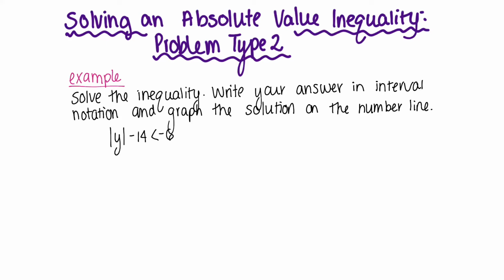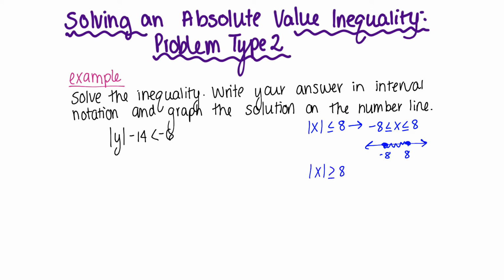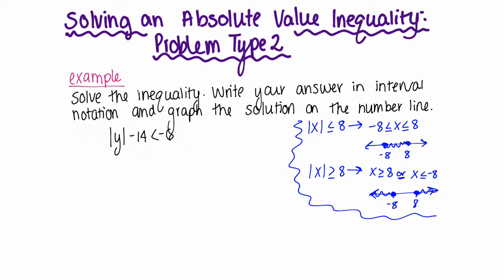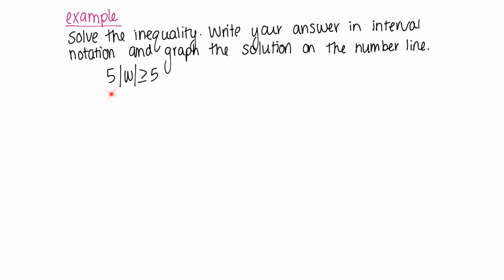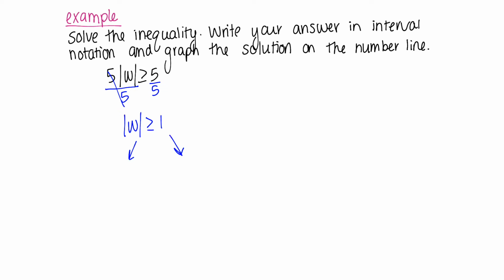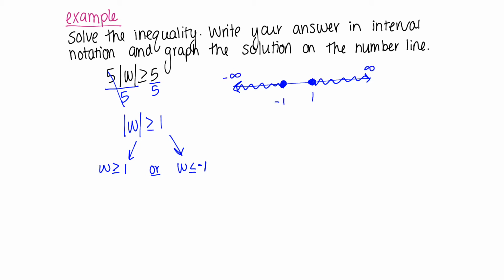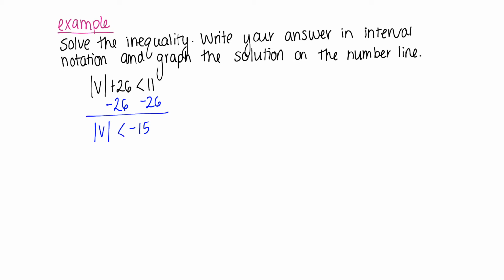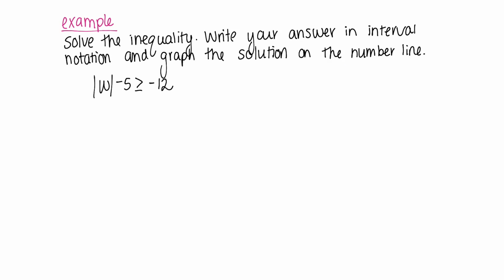Solving An Absolute Value Inequality Problem Type 2